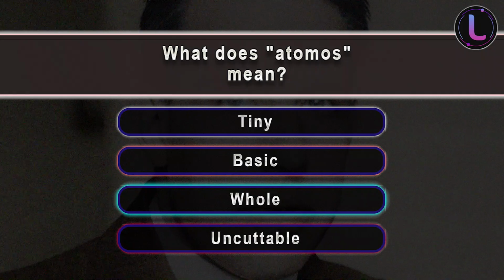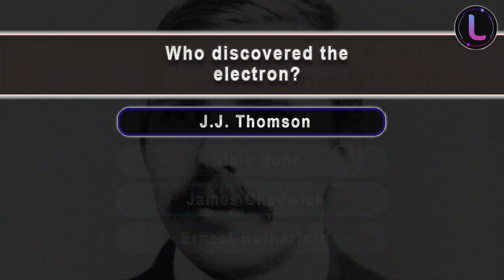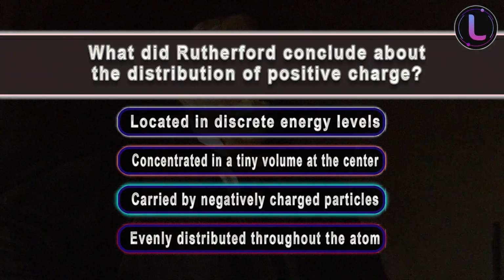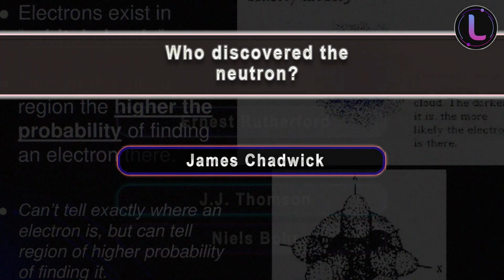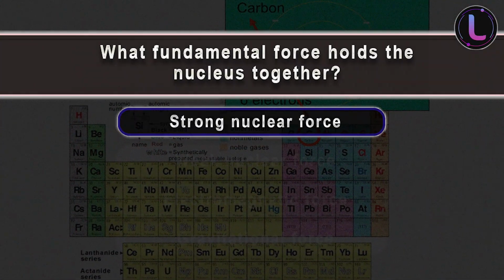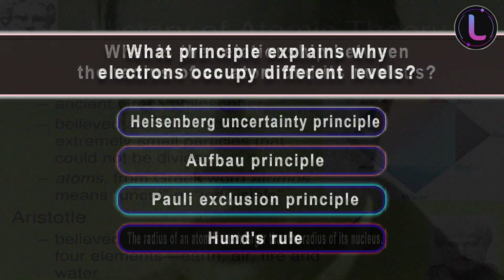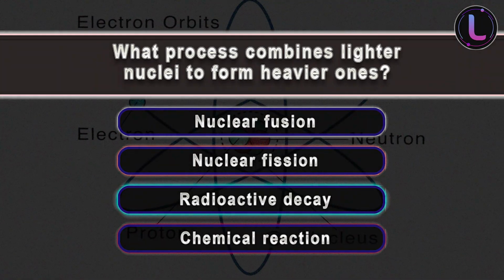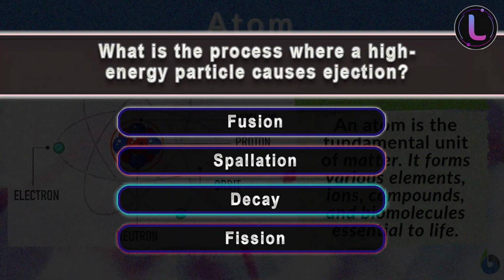Atoms Quiz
Take a fascinating journey into the building blocks of everything around us! In this episode of Learn, we explore the fundamental nature of atoms - from their discovery to their mind-bending quantum properties. Follow along with our engaging audio discussion while testing your understanding through interactive multiple-choice questions. Perfect for learners, quizzers, science enthusiasts, or anyone curious about how our universe works at its most basic level.

Key topics covered:
• The history and discovery of atoms
• Basic atomic structure (protons, neutrons, electrons)
• How atoms form bonds and create molecules
• Modern atomic theory

Our unique format combines in-depth audio explanations with active learning through questions, helping you better retain and understand these essential concepts. Whether you're studying for an exam or simply love learning, this video offers an engaging way to master atomic theory.